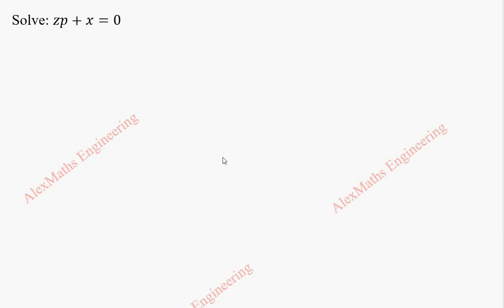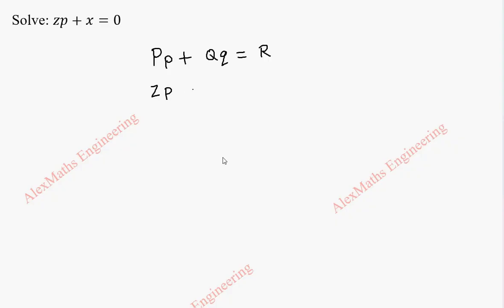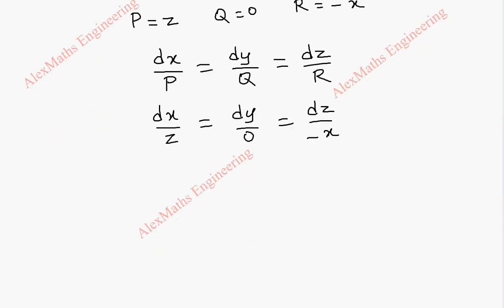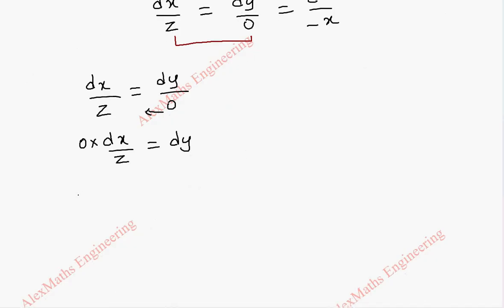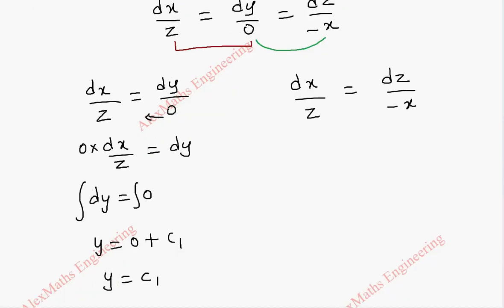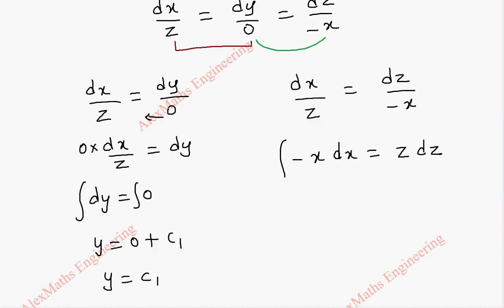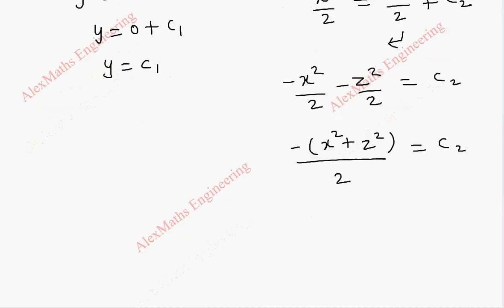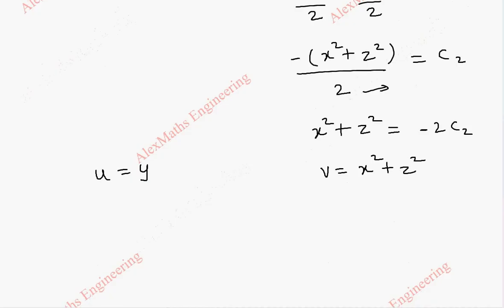Lagrange's Linear Equation | Problem 5| PARTIAL DIFFERENTIAL EQUATIONS Engineering Mathematics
Solve: zp+x=0